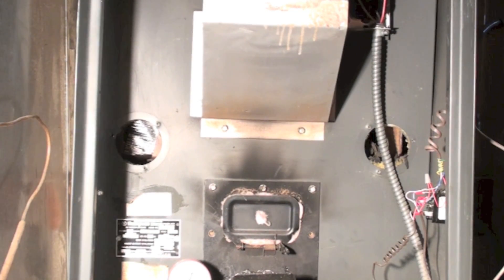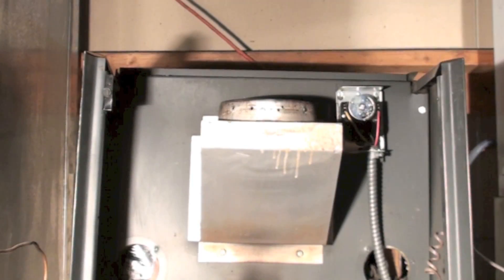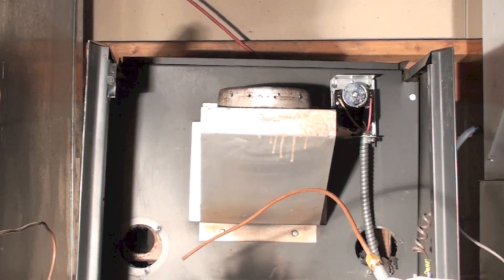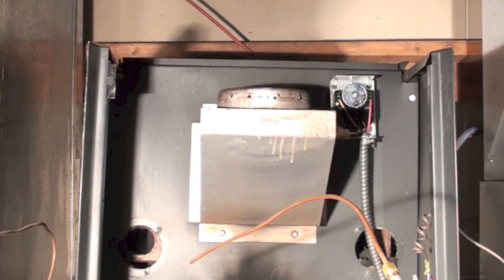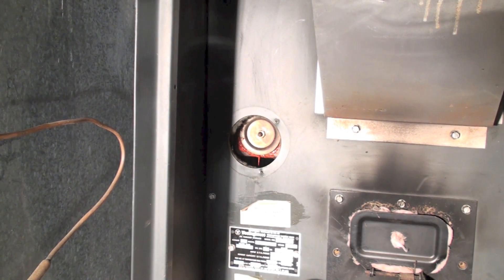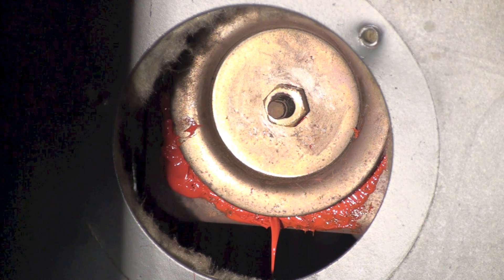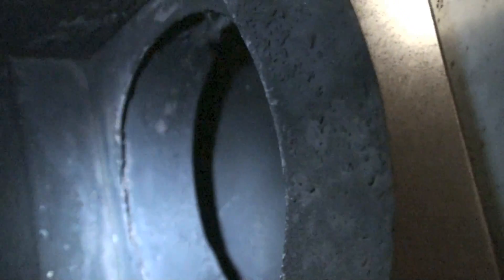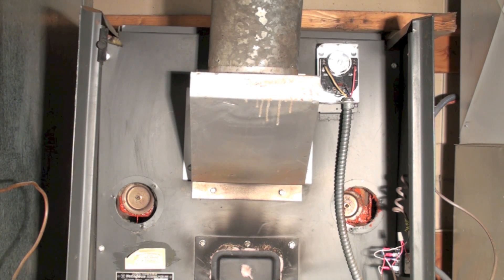Cleaning the oil furnace heat exchanger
This one explains how to clean the soot out of the oil furnace.  This video is part of the heating and cooling series of training videos made to accompany my websites to pass on what I have learned in many years of service and repair. If you have suggestions or comments they are welcome.